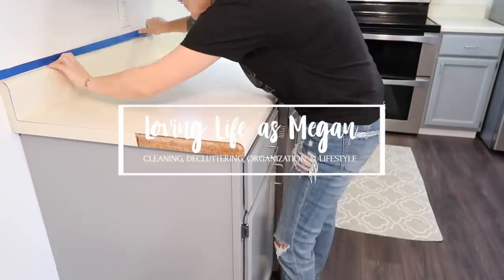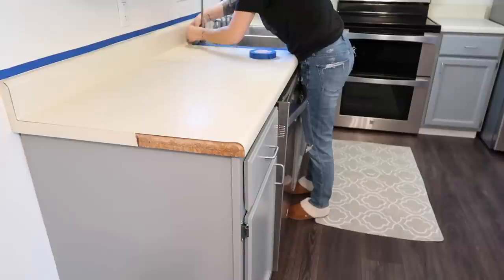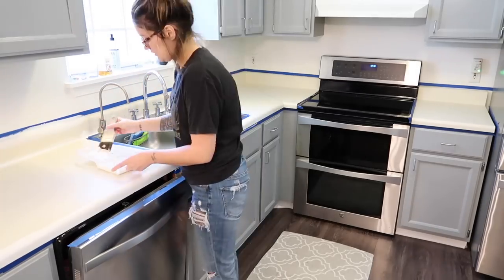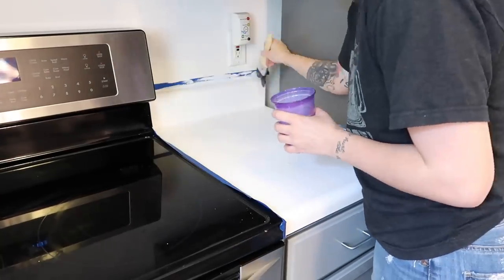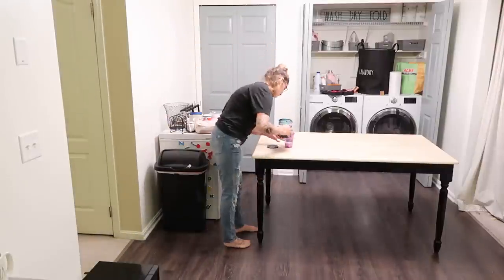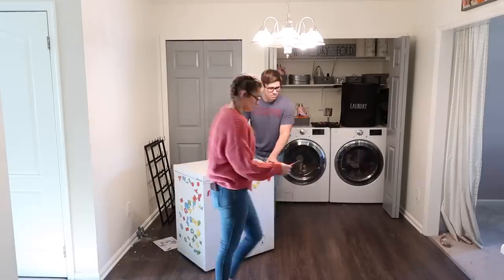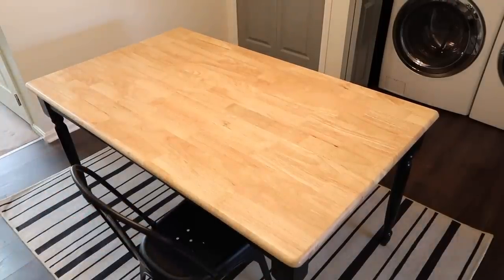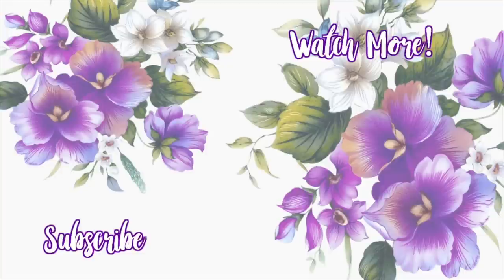DIY Small Kitchen Makeover on a Budget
This DIY SMALL KITCHEN MAKEOVER ON A BUDGET will share decorating ideas for a modern farmhouse kitchen!

Save 15% on your Ruggable order with code LOVINGLIFE15

Products Mentioned:
Mug Racks
Liquid Sandpaper
Chalk Paint
MinWax Polycrylic
Rust-Oleum Black Spray Paint
Orbital Sander
Palm Sander
Black Metal Dining Chairs

code: LIFEASMEGANYT

Products Mentioned In This Video:
Hoover Carpet Cleaner
Hoover Carpet Cleaning Solution
Seventh Generation Disinfectant Spray
Lysol Spray
Mrs. Meyer's Cleaning Set
Weimann's Stainless Steel Spray
Bar Keeper's Friend Cleaner
SprayWay Glass Cleaner
Clorox Disinfectant Wipes
Clorox Toilet Cling Gel
Microfiber Cleaning Cloths
Barbie Store It All Organizer
Barbie Dream House
Barbie Town House
Toy Storage Box
Shark Steam Mop
White Leaning Ladder Shelf
Kenmore Washer & Dryer Set
Chest Freezer

MAKE-UP & HAIR PRODUCTS I USE!
Becca Foundation
Maybelline Fit Me Concealer
Too Faced Bronzer
Becca Blush
Becca Highlight
Loreal Lash Paradise Mascara
Maybelline Brow Pencil
Benefit Brow Gel
Becca Lip Gloss
Joico Shampoo & Conditioner
Not Your Mothers Hair Mask
Aussie Restoring Hair Oil
Joico Protective Hair Spray
Not Your Mother's Dry Shampoo
Wet Brush
Conair Hair Dryer
Conair Curling Iron
Conair Flat Iron

Canon G7x Mark ii
What Tripod Do I use?
What vacuum do I own?
Dyson Animal Hair
What Mop Do I Use?
Shark Steam Mop

DIY SMALL KITCHEN MAKEOVER ON A BUDGET | Decorating Ideas | Modern Farmhouse Kitchen | Kitchen DIY